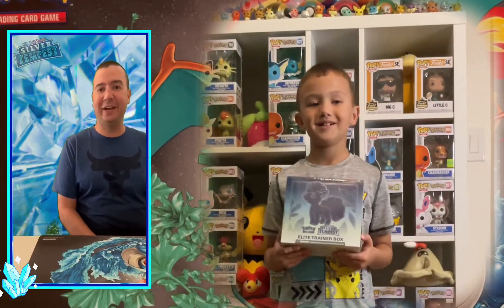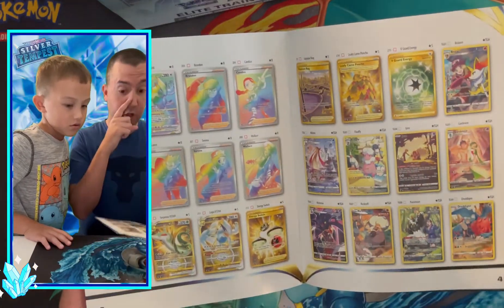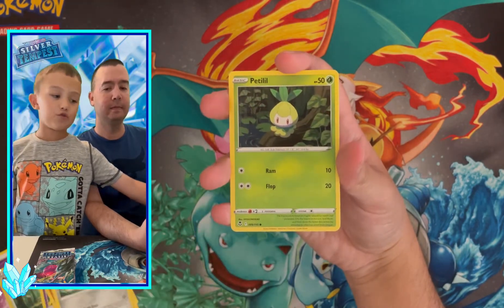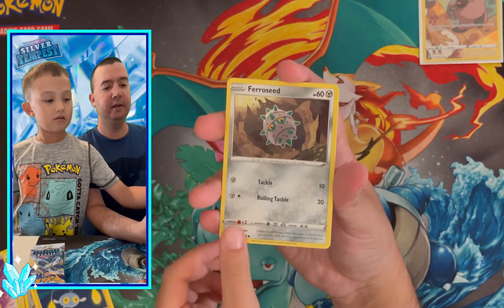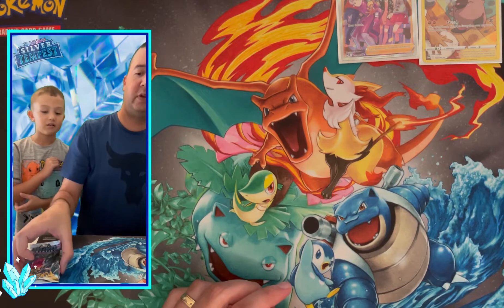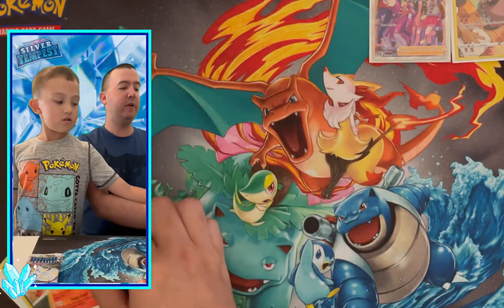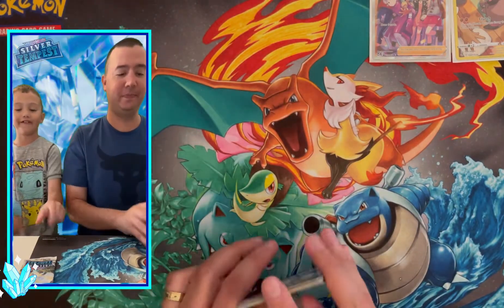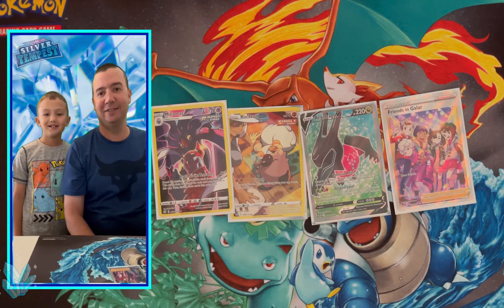OPENING THE NEWEST POKÉMON CARD SET! SILVER TEMPEST ELITE TRAINER BOX OPENING! WE HAD GREAT PULLS!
We open up the newest Pokémon card set Silver Tempest! The elite trainer box gave us some awesome pulls! If you won you have 7 days from this posting to let us know in comment section you would like to claim your prize and email me at your address and we will get it shipped out to you.

My name is Big c and you see Little c on each video. We open up Pokémon cards On our channel. We chase after the rarest cards in each set we open! We will chase cards you the viewer wants us to chase after as well! We open a variety of Pokémon cards products from all types of sets and generations! As always we wish you all good luck chasing the cards you want!